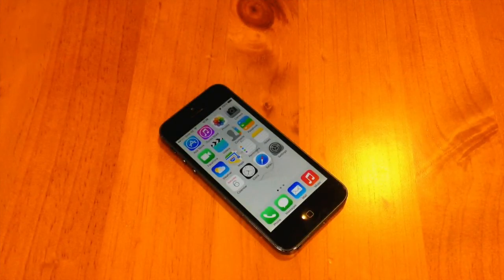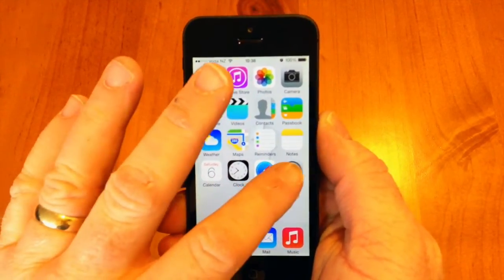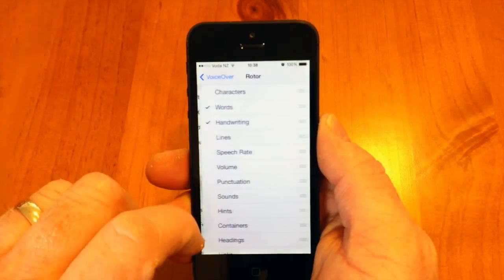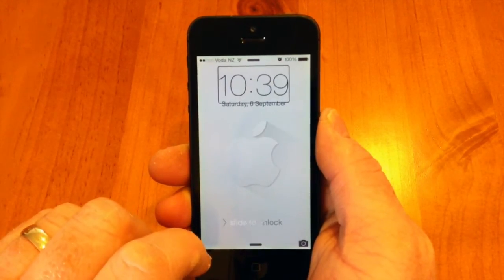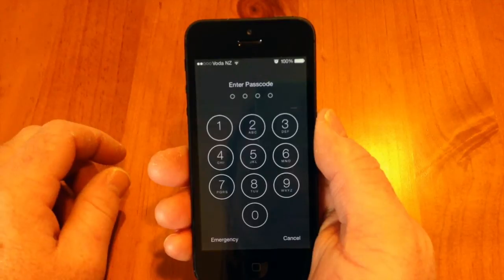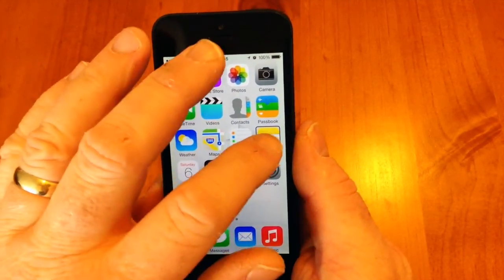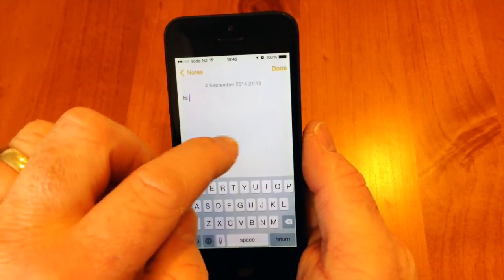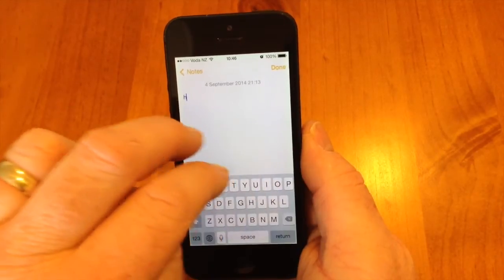How to use handwriting in iOS 7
In this video I go over the basics of the handwriting feature in iOS 7. You can use handwriting to do many things such as unlocking your iPhone and typing in apps such as Messages, Safari and Notes